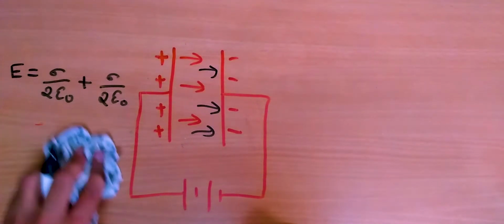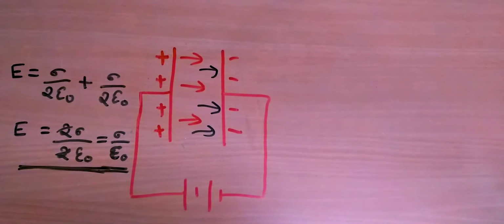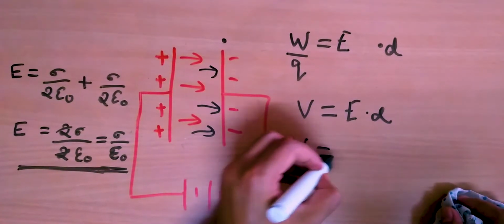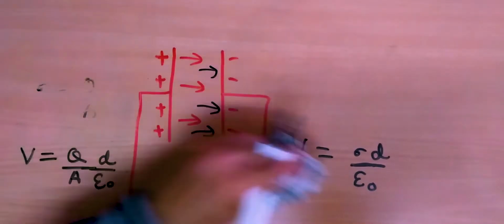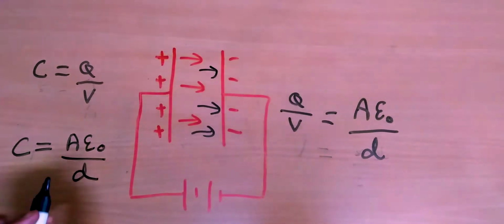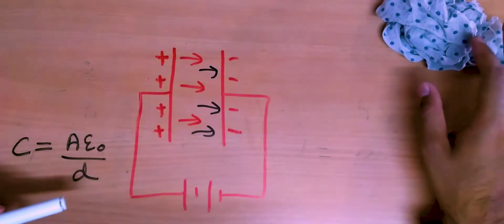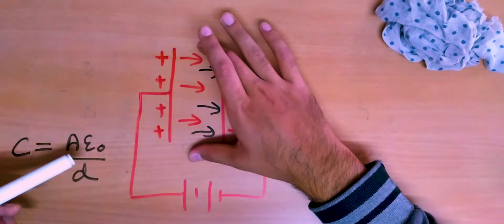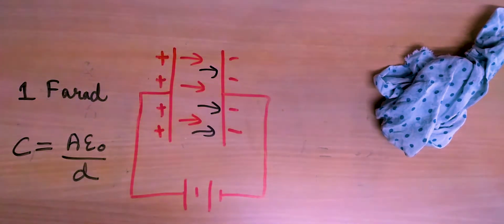What is Capacitance?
This video will explain the factors upon which the capacitance of a capacitor depends.